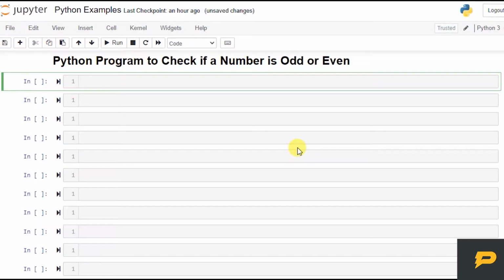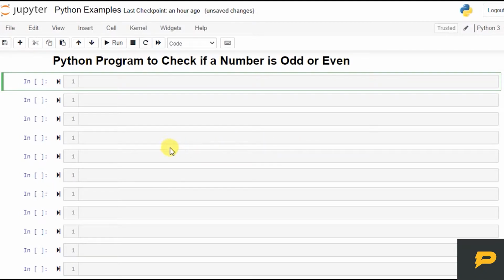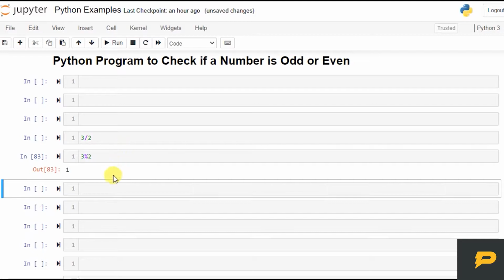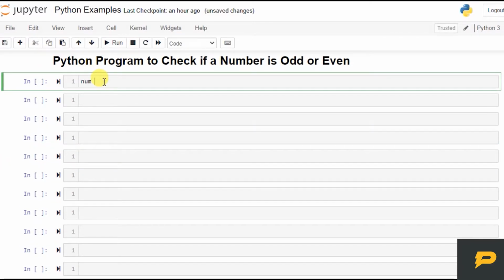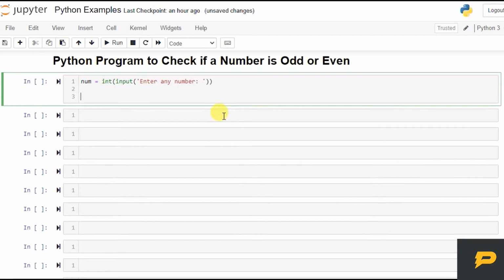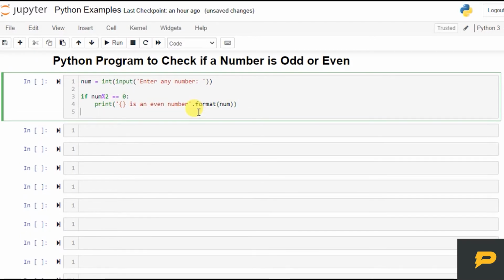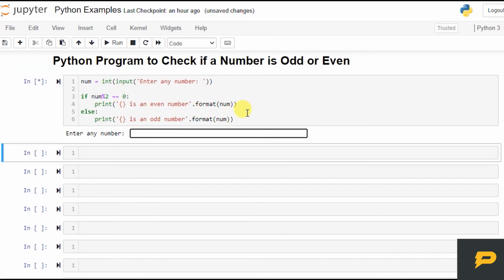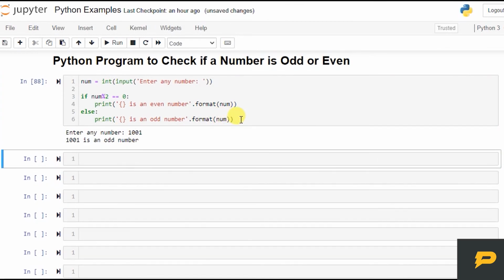Python Program to Check if a Number is Odd or Even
In this tutorial, we will write a Python Program to Check if a Number is Odd or Even